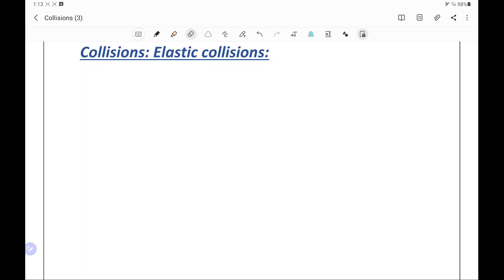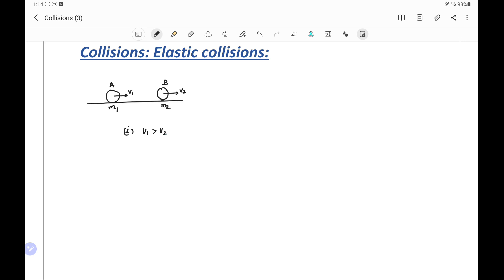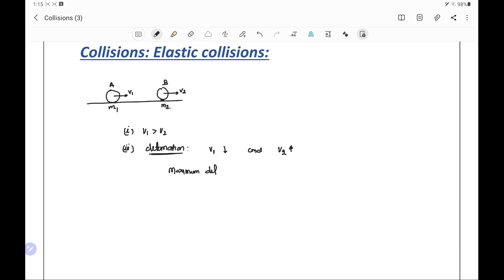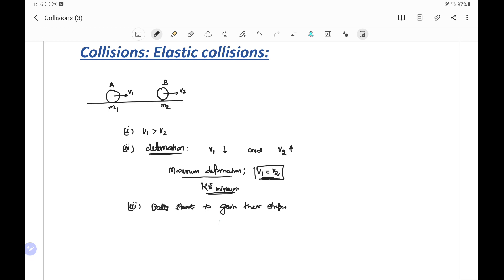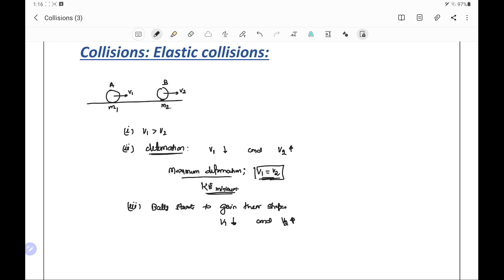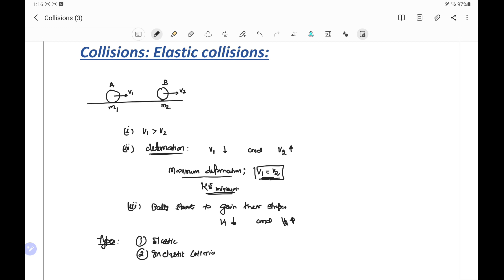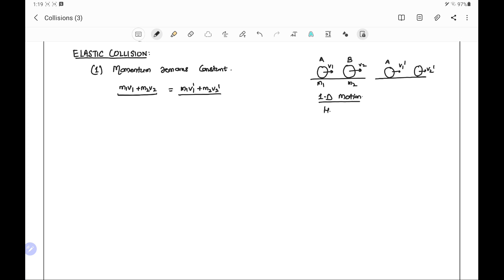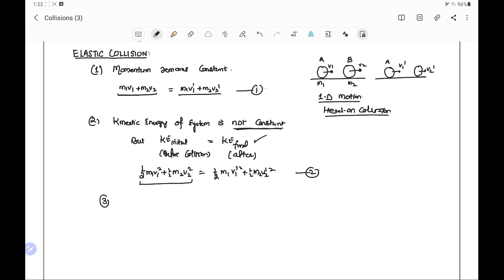Collisions: 2: Collisions & Elastic Collisions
This video explains the following :
1) Define the Collisions
2) Define the Head-on Collisions
3) Define the Elastic Collisions
4) Define the coefficient of restitution
5) Define the velocity of approach and velocity of separation